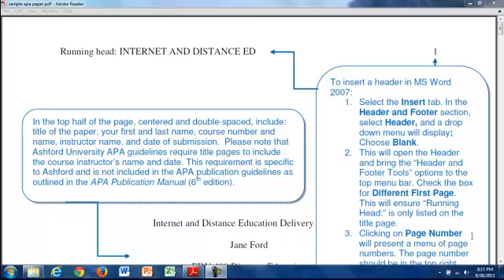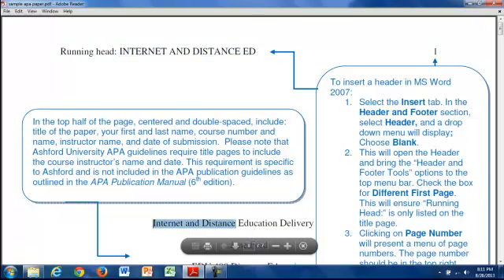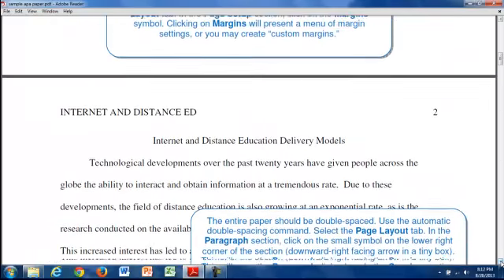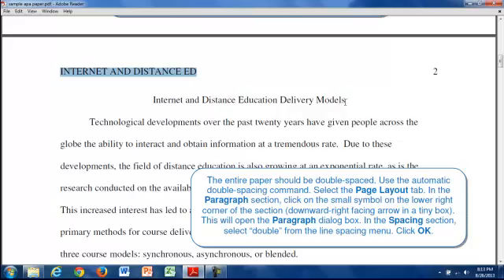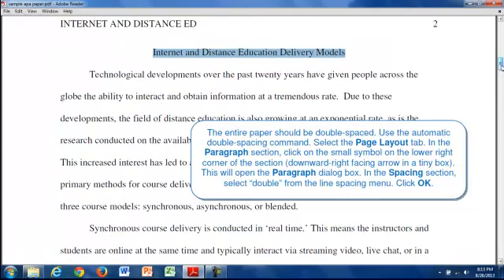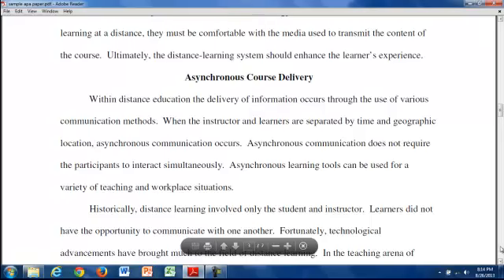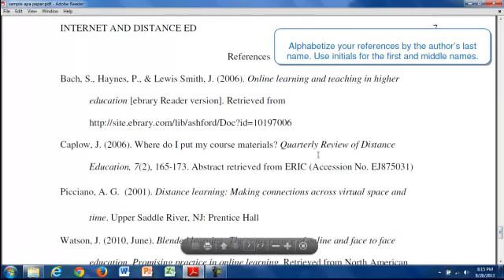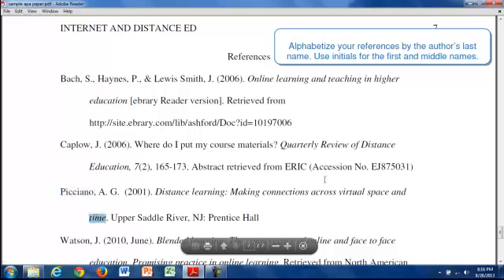Research Paper Format